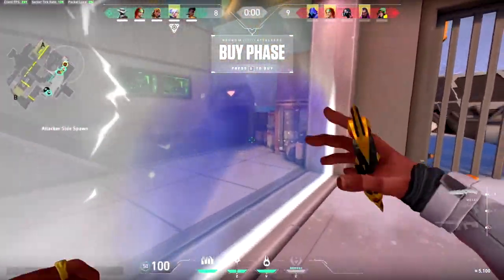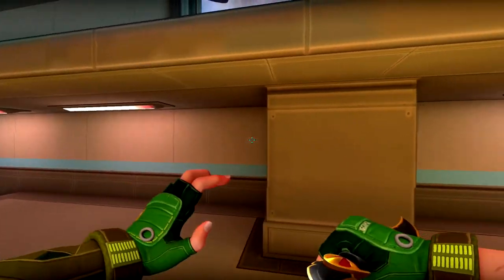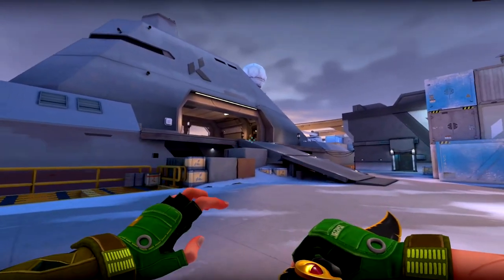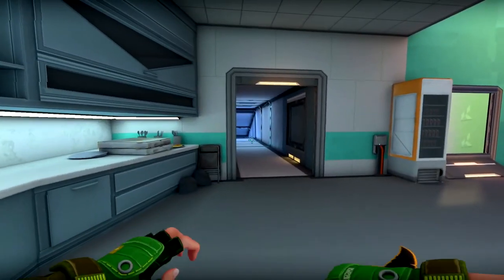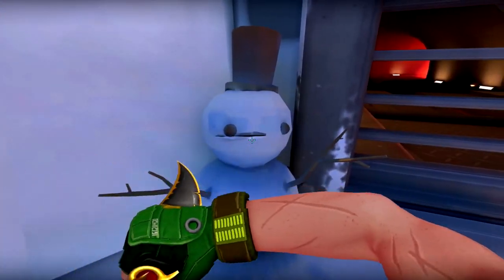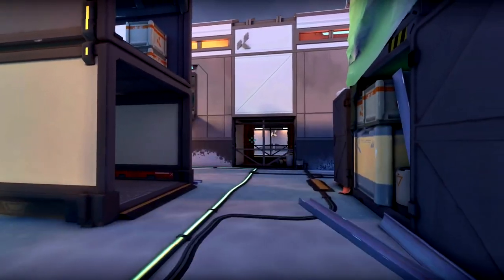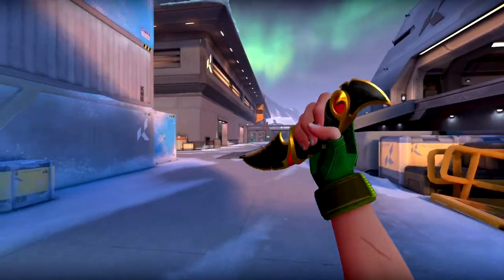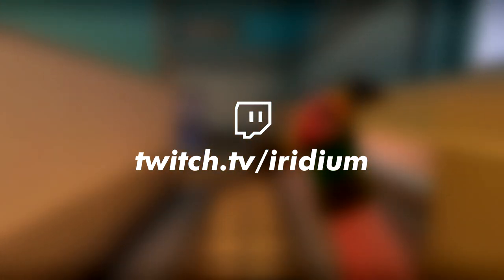ICEBOX | Full Map Walkthrough | VALORANT Tips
In today's video I get to show you guys around the new VALORANT map, Icebox! At the start of this week, I was able to test and try out the new VALORANT agent, Skye, as well as the new map, Icebox. Today I walk through the entire map and give you guys insight on what it will be like to play on this map in VALORANT.

★ Need some new clothes?★
Want them to be comfy as frick? Check out IntoTheAM! They have a bunch of super comfy clothes with plenty of colorful and wild designs!